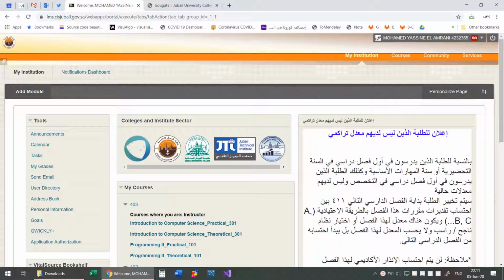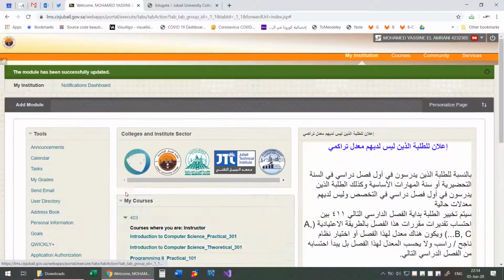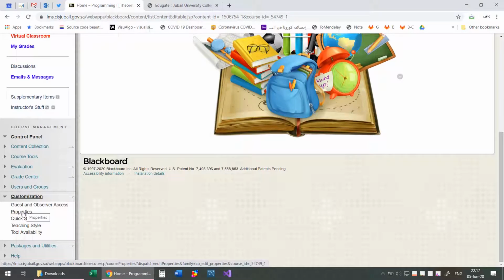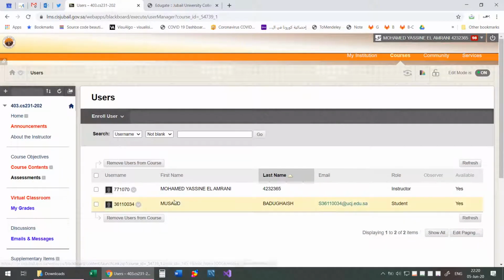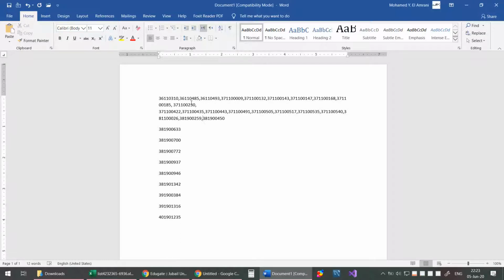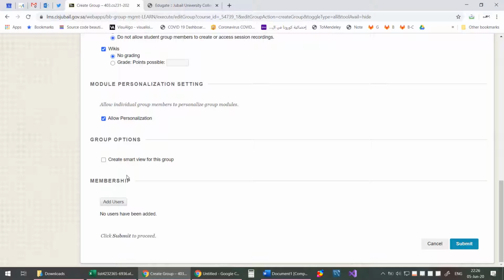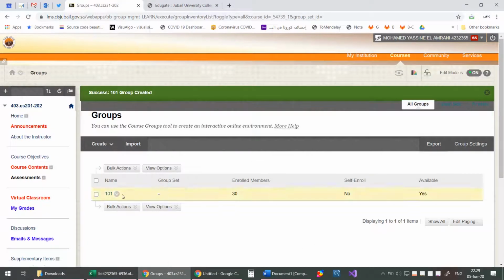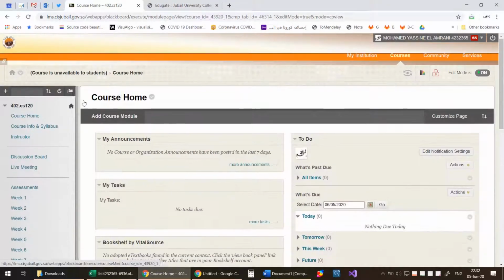How To Merge Blackboard Courses and use Groups